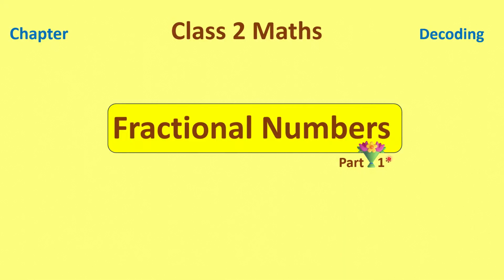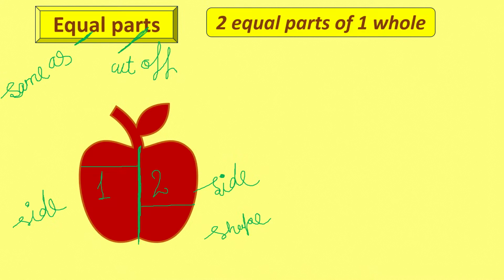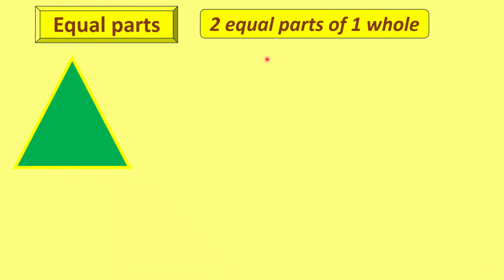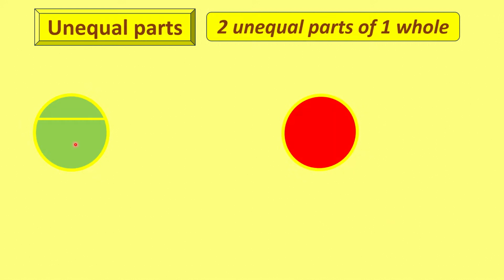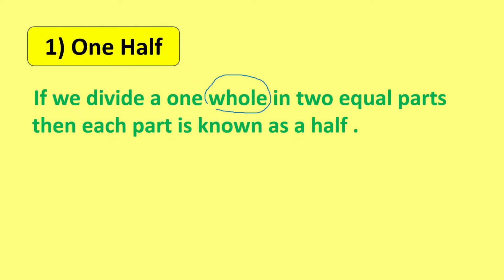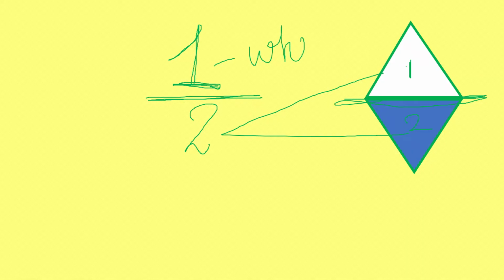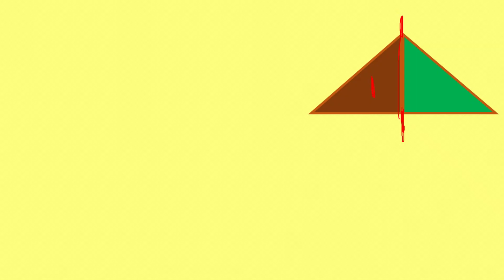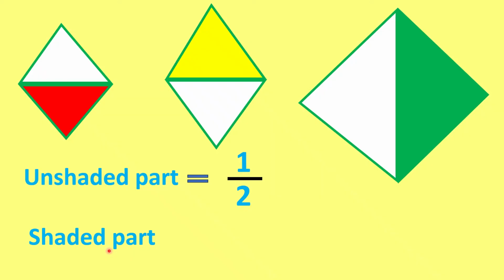Class - 2 Maths Fractional Numbers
Including Here :
* What are fractional numbers.
* How to read and write fraction .
* Real - life examples of halves ,thirds and fourths.
* Explain simple fractions with animation like -
     ½ (one-half), ⅓ (one-third), and ¼ (one-fourth).
 * Simple activities to practice fractions.